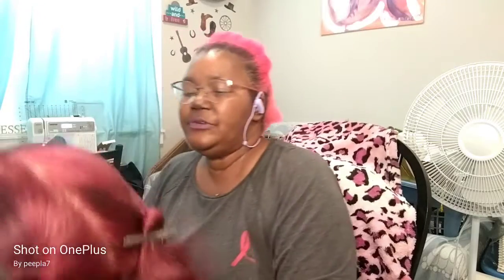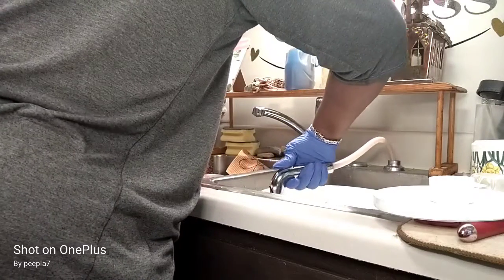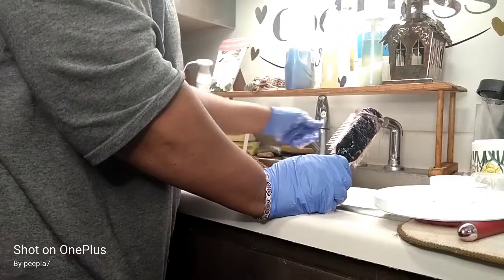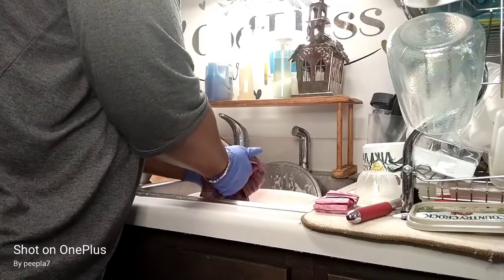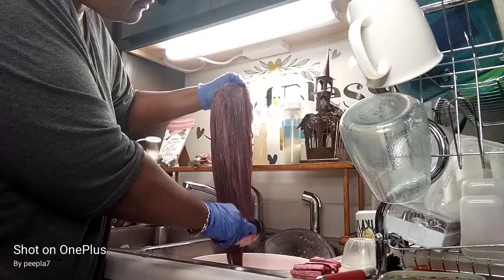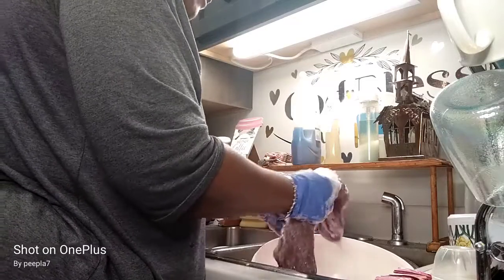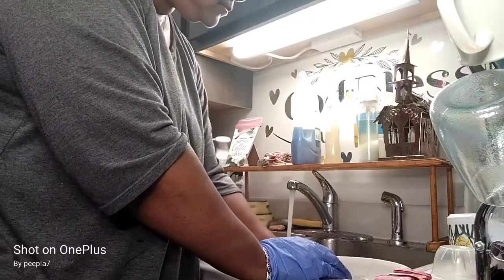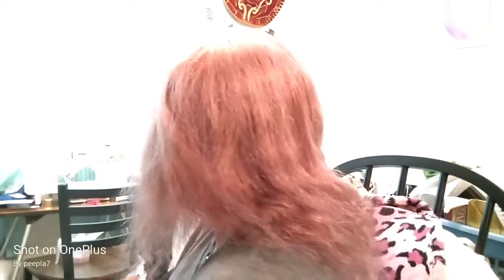2149. I gave the Challenge wig a bleach bath.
The Challenge wig ...that was over bleached...and shedding...I didn't throw it away. I gave it an intense brushing to reduce the shedding and a bleach bath in an attempt to remove the color. Here's what it looks like now.